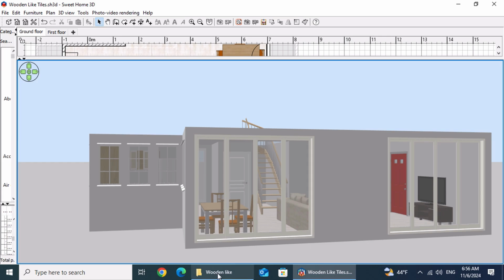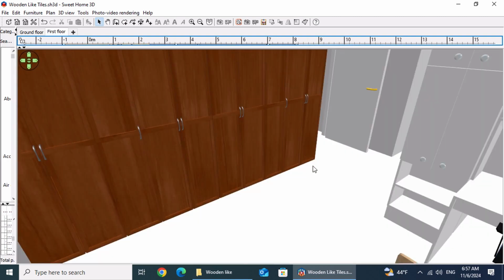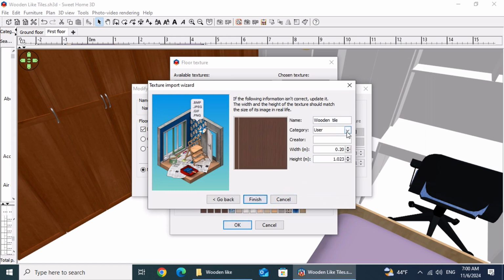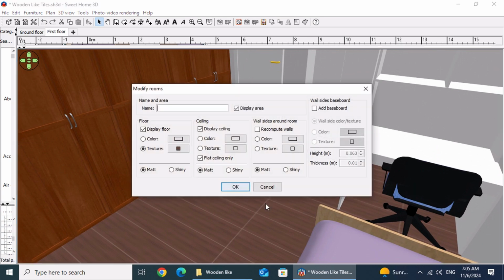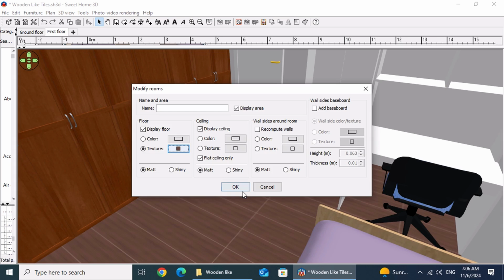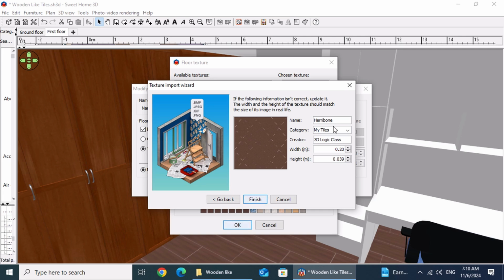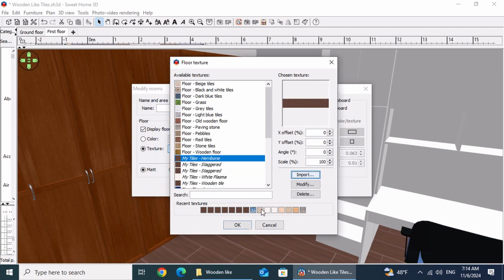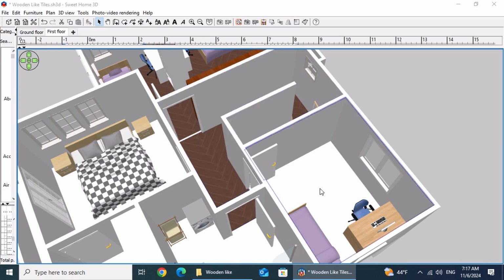Testing and Applying Wood-Look Tiles: Sweet Home 3D Tutorial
In this video, Monica and Peter bring their home design vision to life by applying custom wood-look tile patterns to the first floor in Sweet Home 3D. Using tile images created in a previous GIMP tutorial, they explore how different tile layouts can transform a space’s look and feel. From grid patterns to staggered and herringbone arrangements, they test each style to find the most visually appealing option.

In This Tutorial, You’ll Learn:
How to import and apply pre-created tile textures in Sweet Home 3D
Steps for setting up custom tile dimensions to match real-world sizes
Visual comparisons of different tile layouts: grid, staggered, and herringbone
This video builds on concepts from our earlier GIMP tutorial, where we created the tile images used here. Be sure to watch that video if you’d like to create custom tile images of your own!

Chapters:

00:00 Introduction to Custom Floor Tile Design
00:22 Setting Up the Virtual Visit and Floor Plan View
00:51 Applying Floor Texture with Custom Tile
01:51 Issues with Side-by-Side Wood-Look Tiles
02:19 Testing the Staggered Tile Pattern
03:24 Applying the Herringbone Tile Pattern

eTeks

Kator Legaz

Leximumxii

Nhumrod

Nikitron

Ola-Kristian Hoff

Peter Smolik

Scopia

SirOccor

Furniture: Desk
SirOccor & eTeks

Vladoffsky

eTeks

Kator Legaz

Leximumxii

Nhumrod

Nikitron

Ola-Kristian Hoff

Peter Smolik

Scopia

SirOccor

Furniture: Desk
SirOccor & eTeks

Vladoffsky